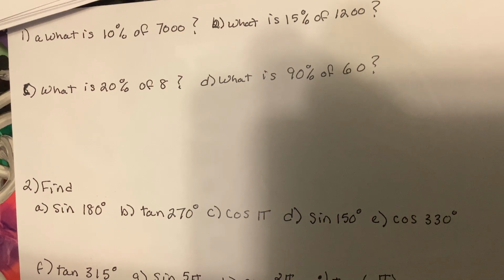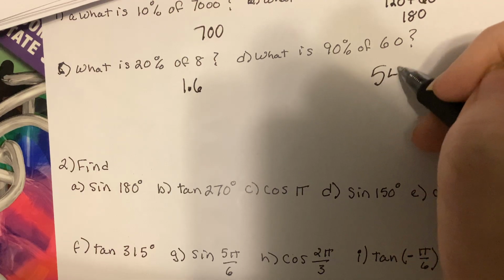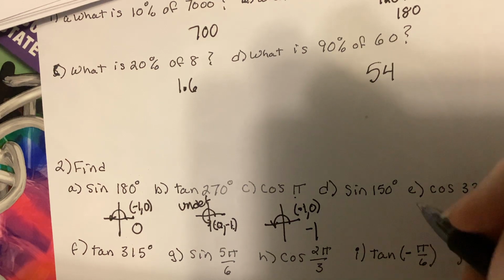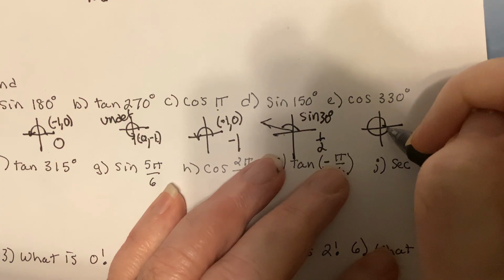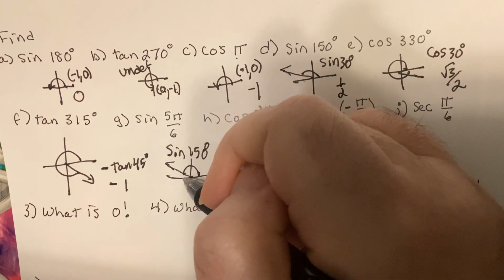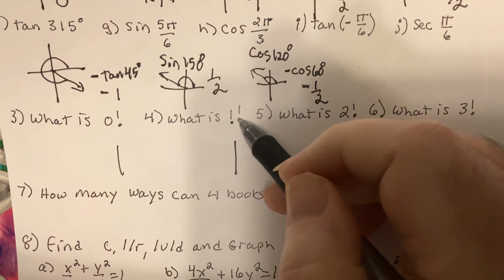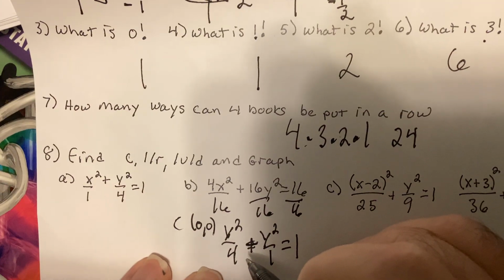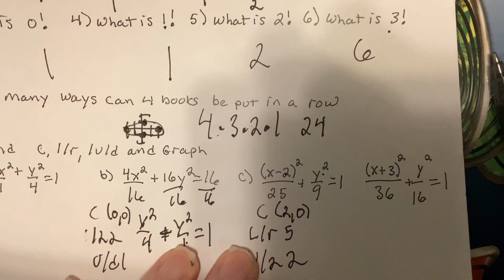Hon Alg final rev part 1